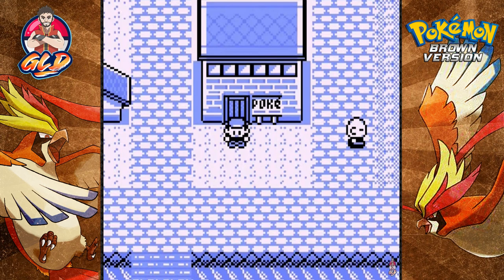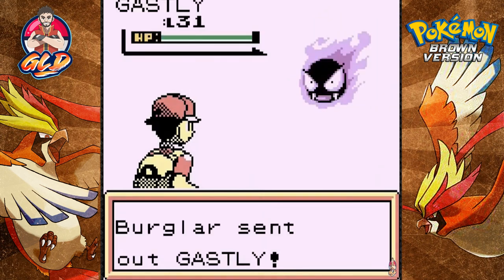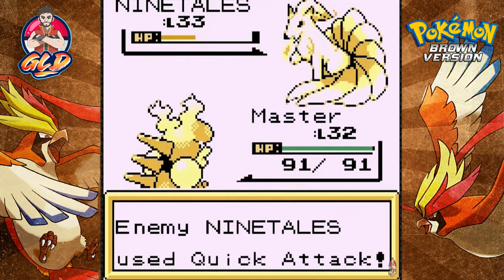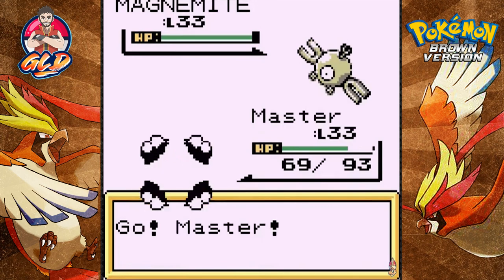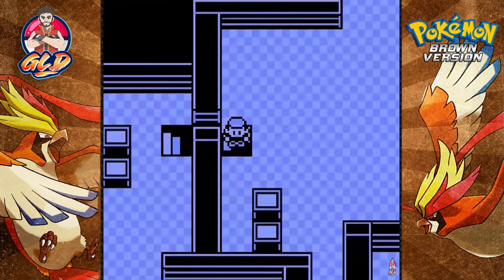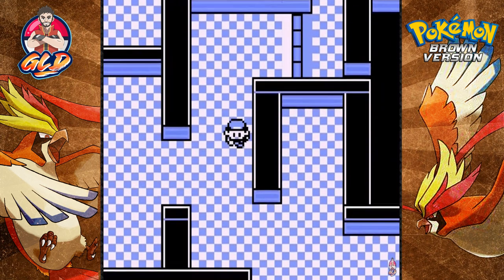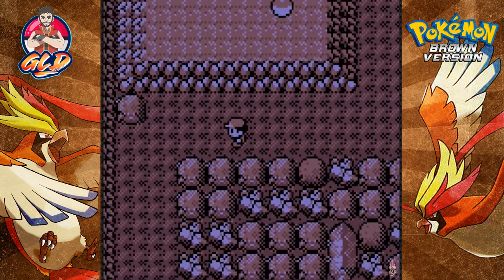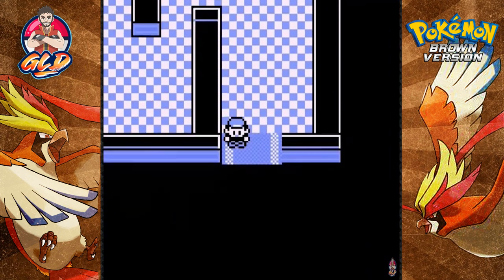Pokemon Brown Walkthrough (2024 Re-Upload) Part 18: Power Plant???